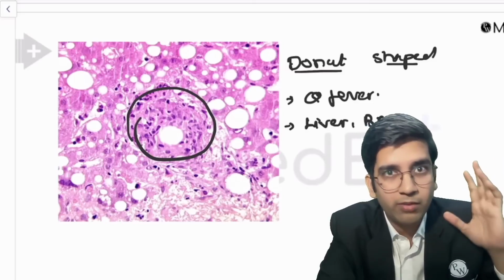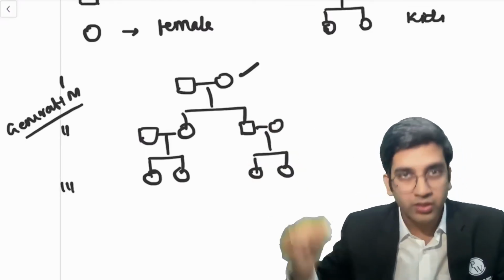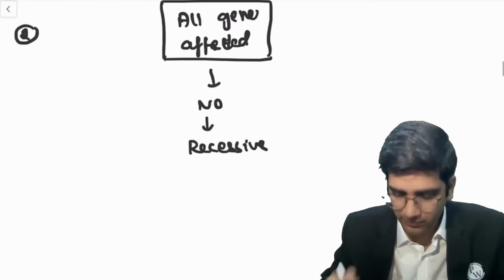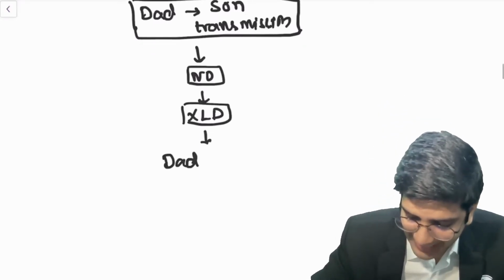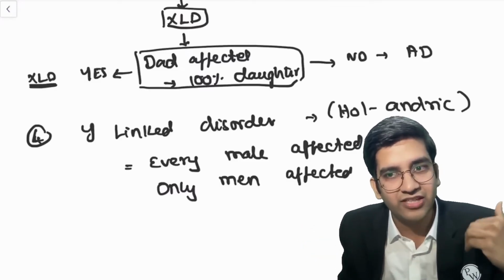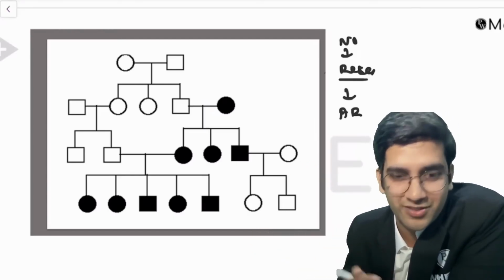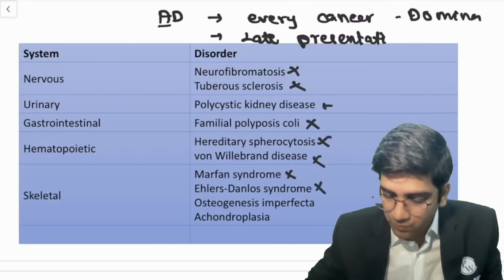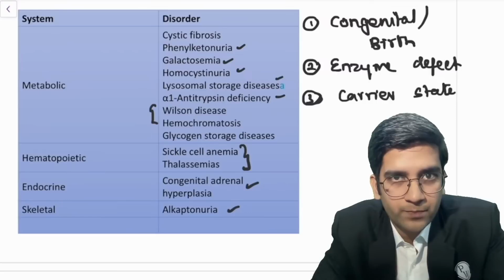Solve PEDIGREE in 10 seconds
Let's learn pedigree in 10 seconds !!